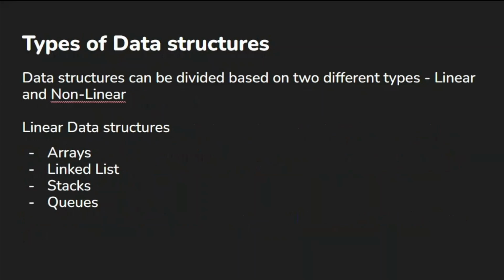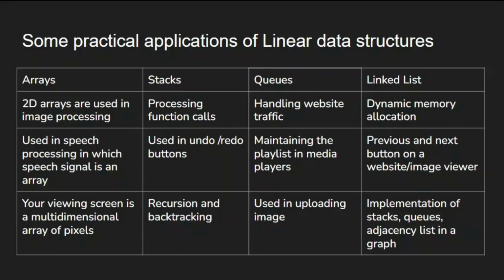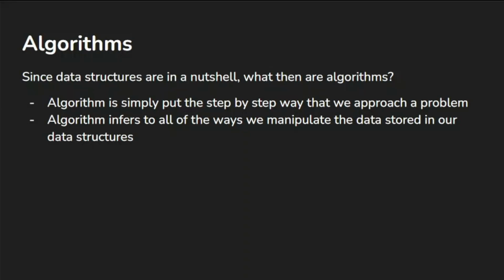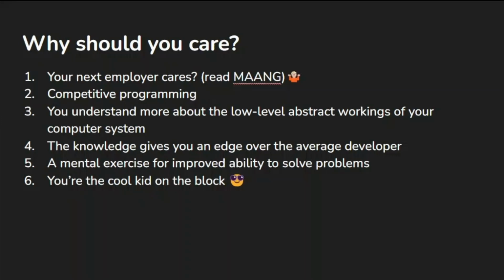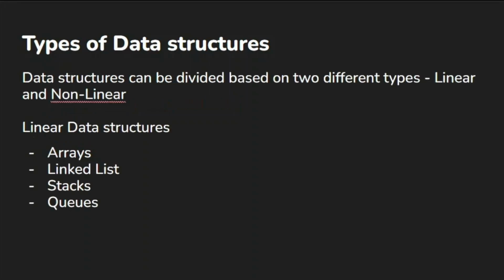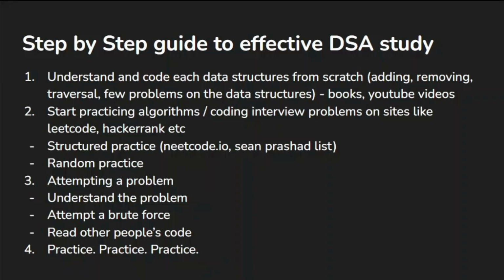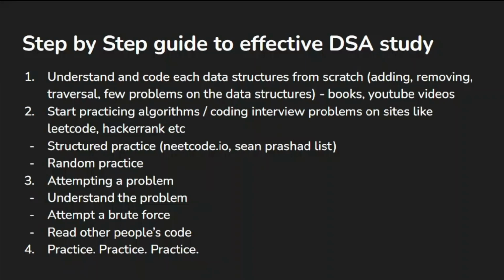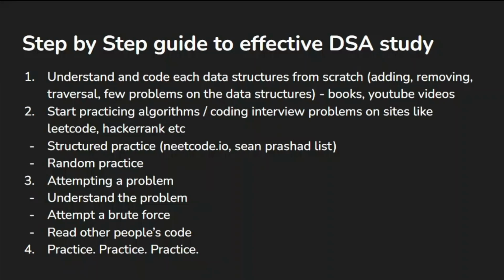New to Data structures and Algorithms? Start here | Beginners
A detailed guide on data structures and algorithms.

* I had to remove the link to the book because it caused the video to be struck down by youtube, the link will be in the comment section

Timestamp
0:00 New to DSA, start here
0:42 What you should expect from this video
1:22 Who is this video for?
1:54 What are data structures?
3:01 Types and examples of data structures
4:56 Practical applications of data structures
7:44 Algorithms
9:51 Algorithm Techniques
11:01 Why you should care about data structures
14:44 Step-by-step guide to effective DSA study